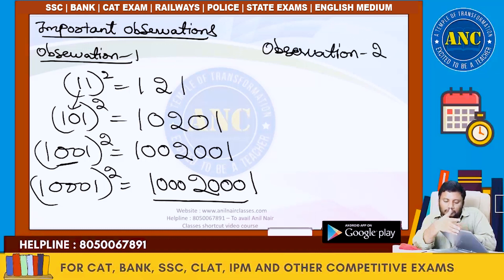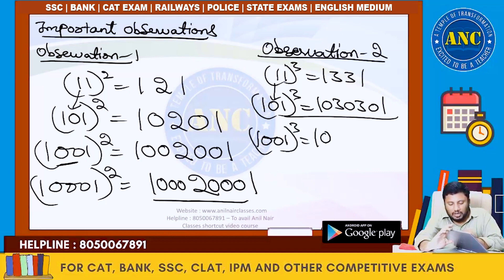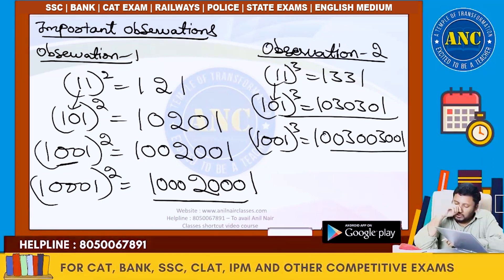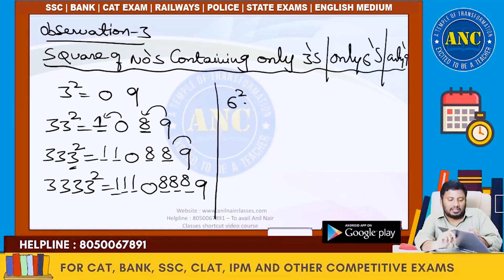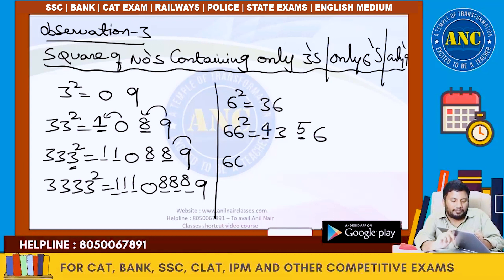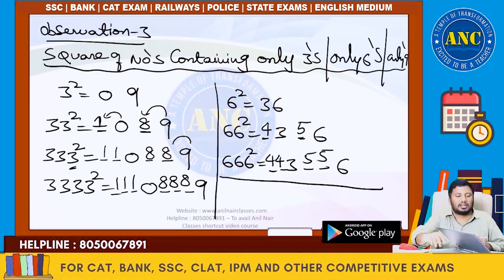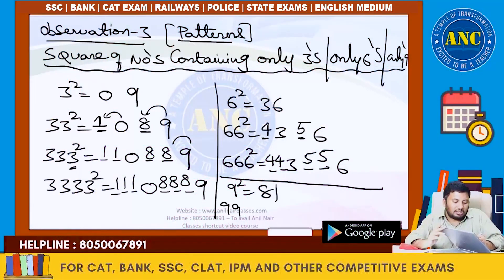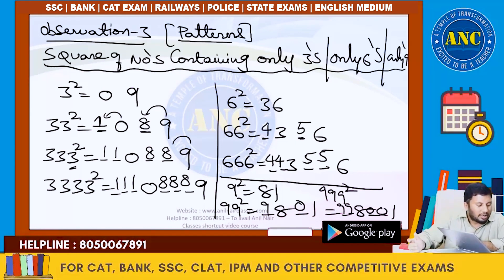Speed Calculations Math Tricks | Easy Maths Tricks For Any Competitive Exams | Suman Tv Education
Download ANC App Now and Attempt Test Series

- Telugu Medium Test Series Course..

అనిల్ నాయర్ - 300+ టాపిక్స్ - షార్ట్ కట్ మెథడ్స్ ఉపయోగించి వివరణాత్మక పరిష్కారాలతో ఆప్టిట్యూడ్/ రీజనింగ్ పరీక్షలు
MRP Price : 999/-
Discounted Price : 799/
Pre - Booking Price : 499/-
మొదట నమోదు చేసుకున్న 2000 మంది విద్యార్థులు 48 గంటల నంబర్ సిస్టమ్/అరిథ్మెటిక్ కోర్సులను ఒక నెలపాటు ఉచితంగా పొందుతారు
టెస్ట్ సిరీస్ చెల్లుబాటు - 6 నెలలు కోర్సు విడుదల తేదీ - అక్టోబర్ 1
Also useful for :
SSC, Bank, Railways, Defence, తెలుగు మీడియం) Police CDS, AFCAT, Placements, Groups and other 40+ Aptitude Based Exams